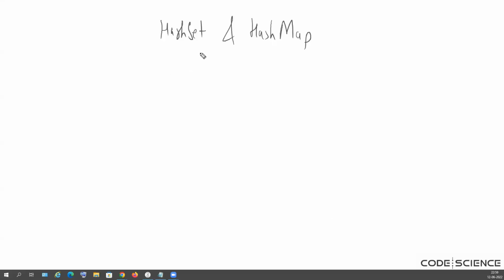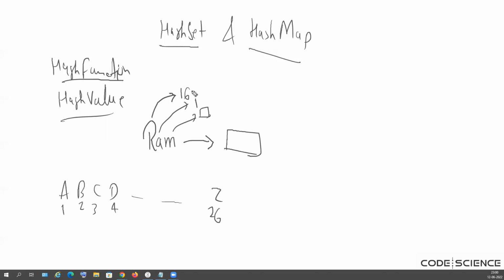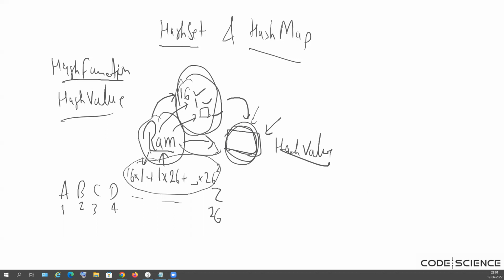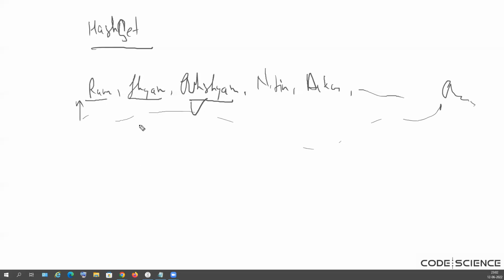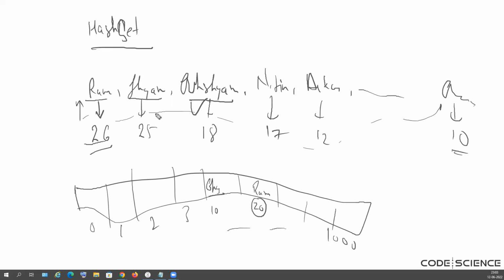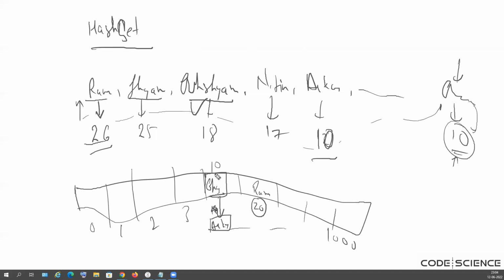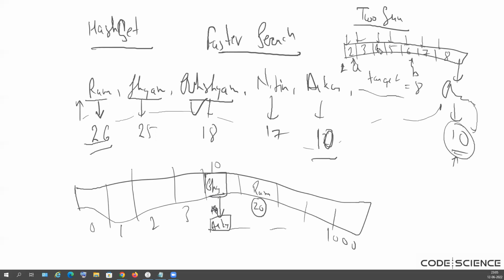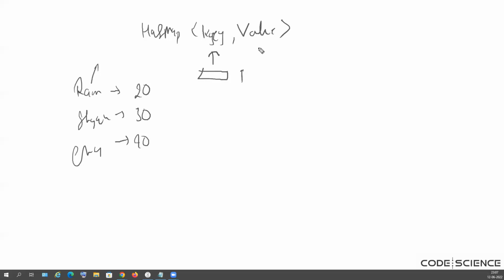HashSet and HashMap - Why to use?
In case of any questions, you can ask in the comment section.